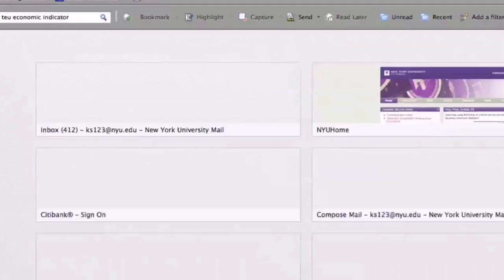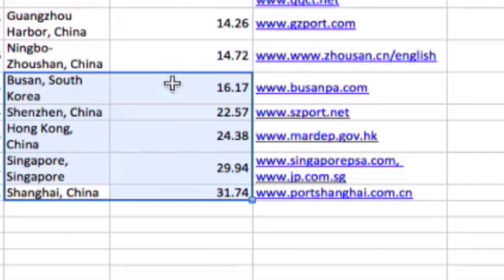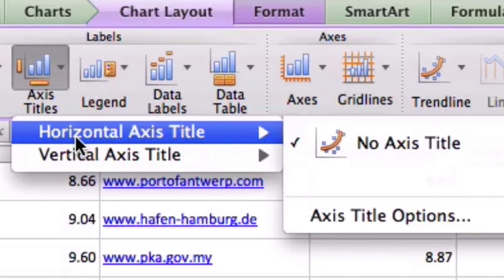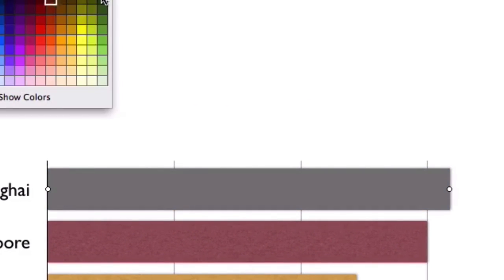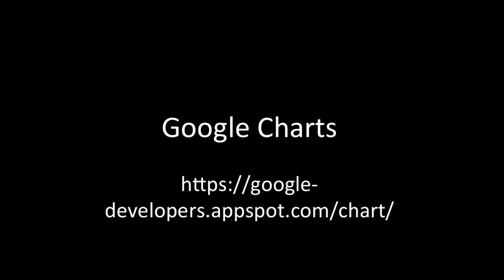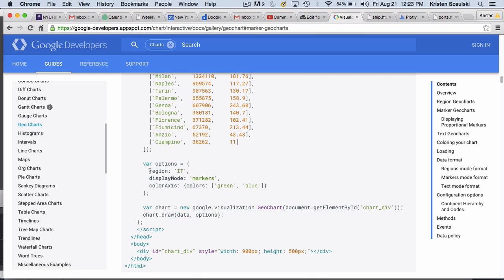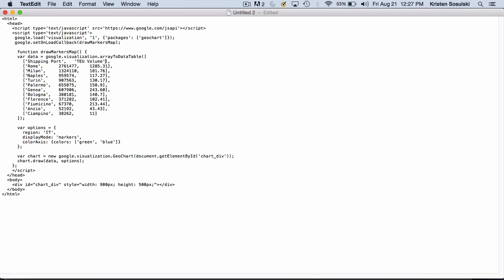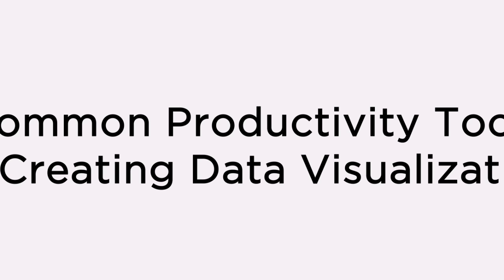Basic productivity tools for visualization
DATA VISUALIZATION INSIGHT
► Create killer presentations with effective data visualizations. Join Kristen’s mailing list for the latest insights and news

KRISTEN SOSULSKI
► Dr. Kristen Sosulski develops innovative practices for higher education as the Director of Education for the NYU Stern W.R. Berkley Innovation Lab. She also teaches MBA students and corporate executives data visualization, R programming, and operations management as an Associate Professor at NYU’s Stern School of Business.

► Kristen’s passion for technology and learning sciences converges in all facets of her career, inside and outside of the classroom.